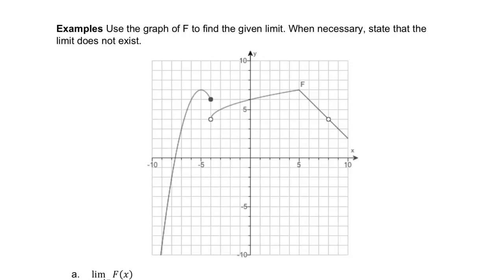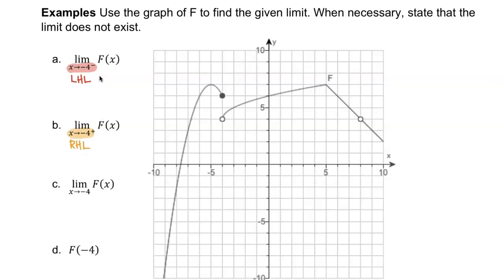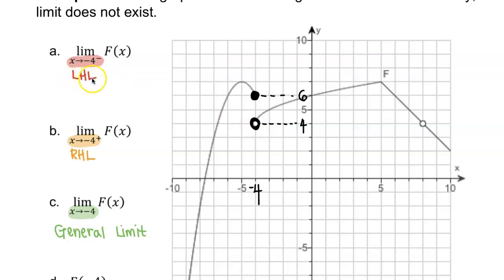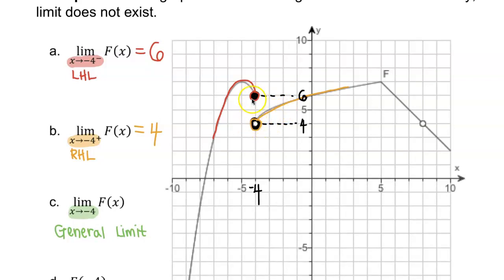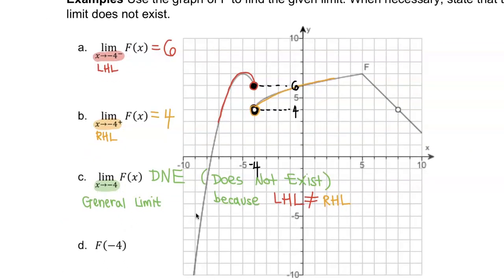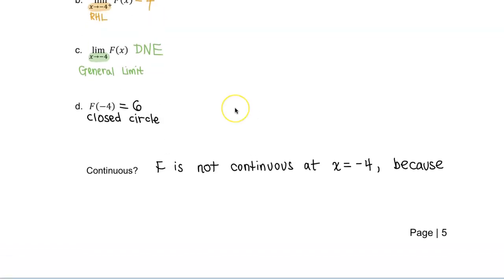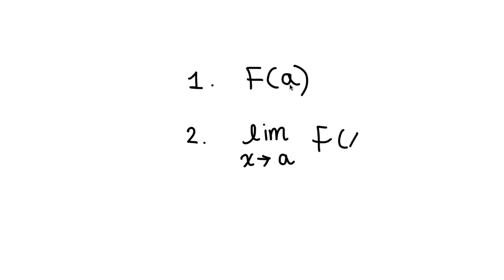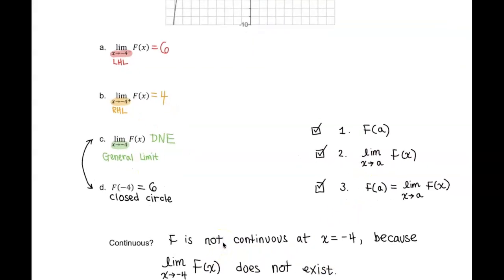MTH 261 Section 1.1 Graphical Limits on Page 5